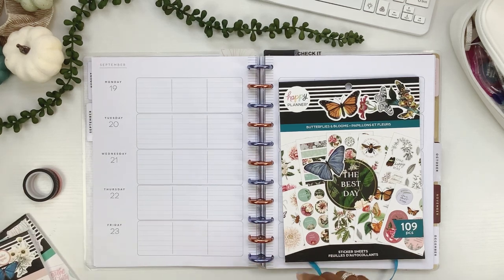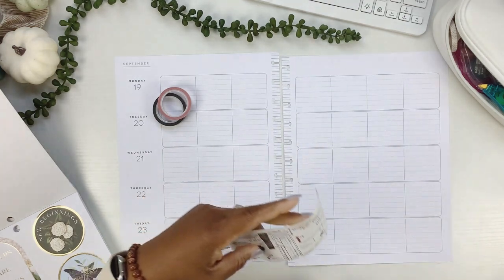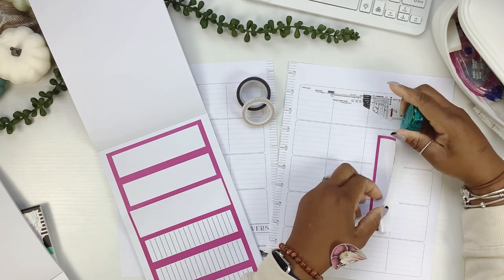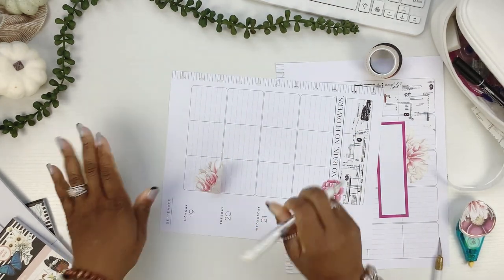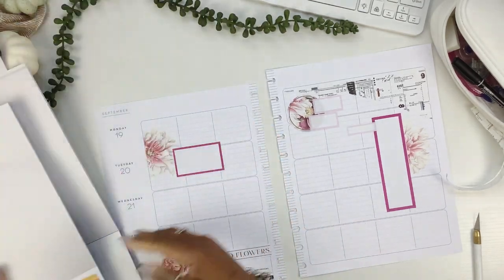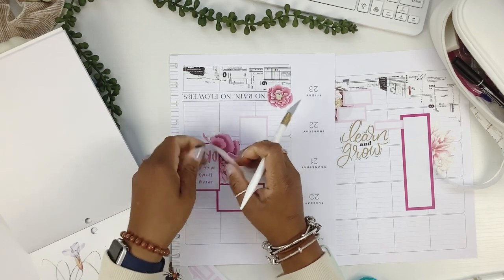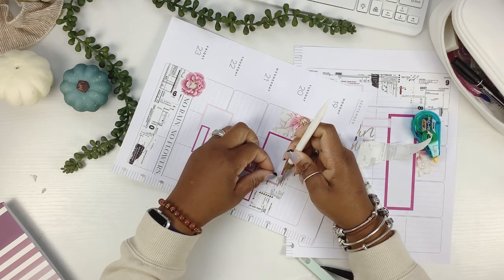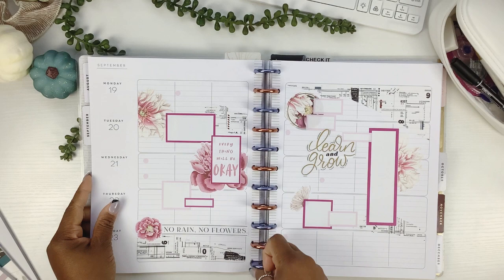Plan with Me | Big Happy Planner Teacher Layout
Bye Luvs